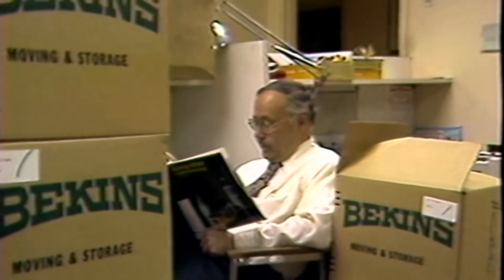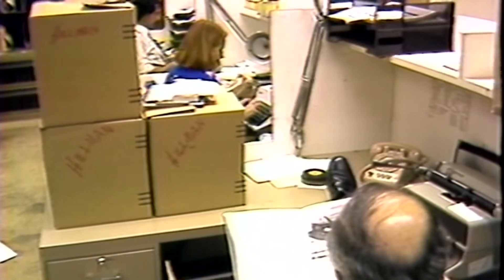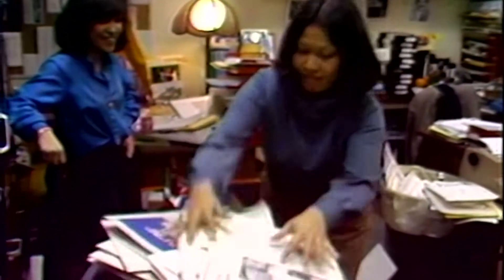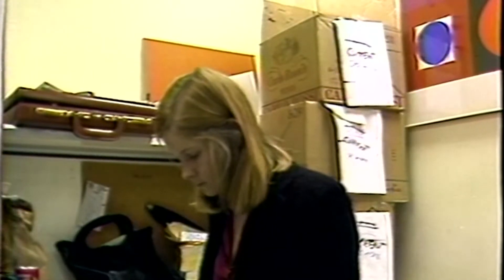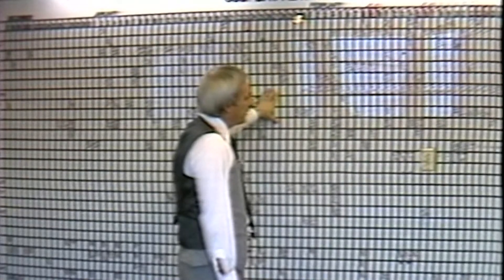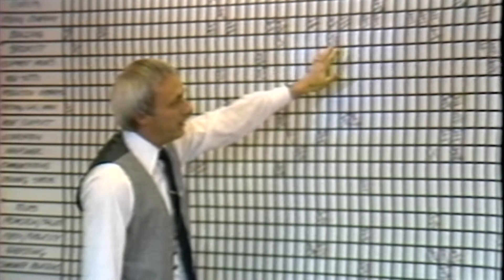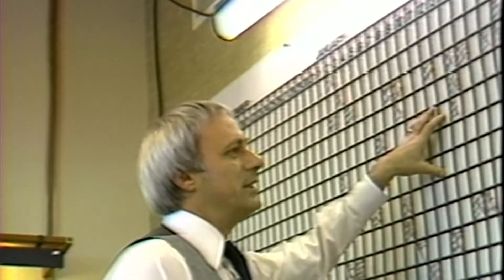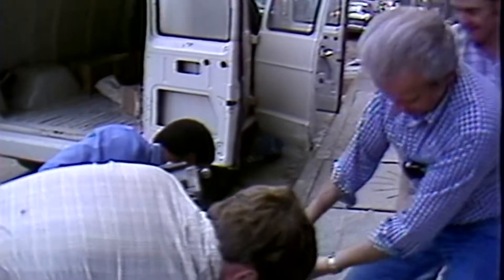MOVING DAY: KPIX Relocates To Its Current Home On Battery Street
KPIX Relocates To Its Current Home On Battery Street